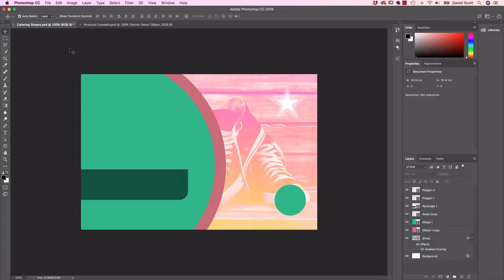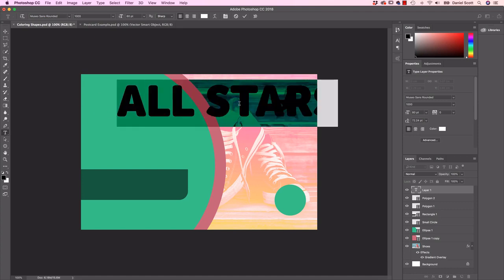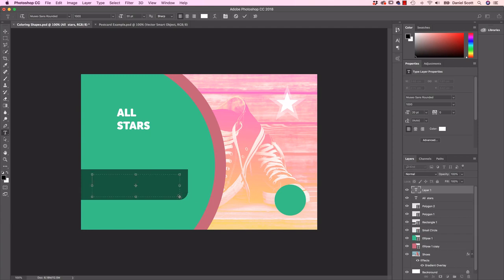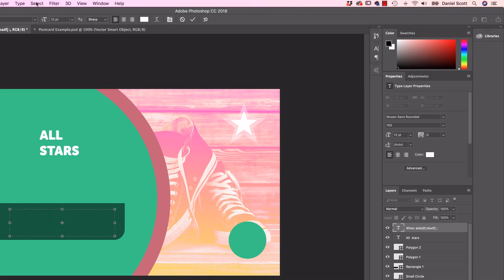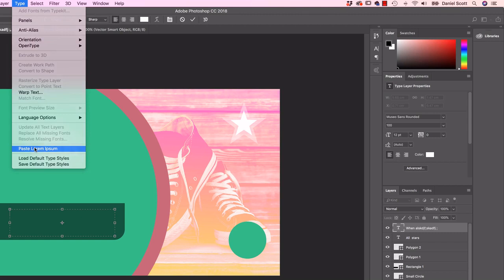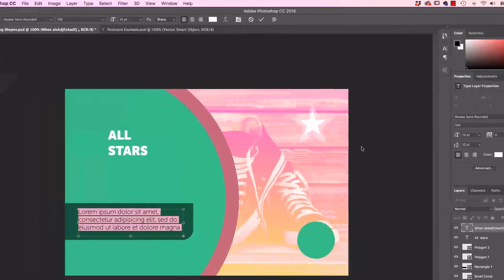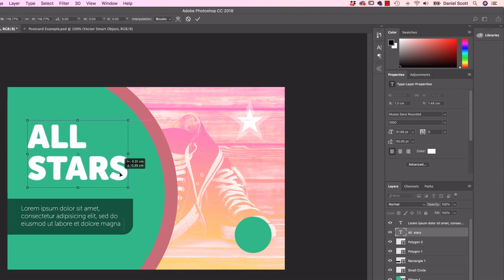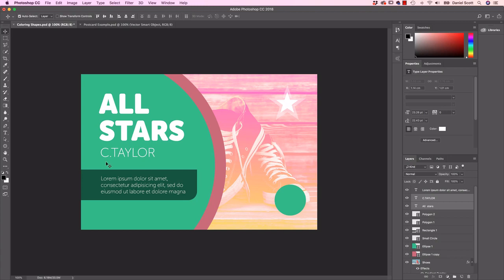14 How to create text in Adobe Photoshop CC